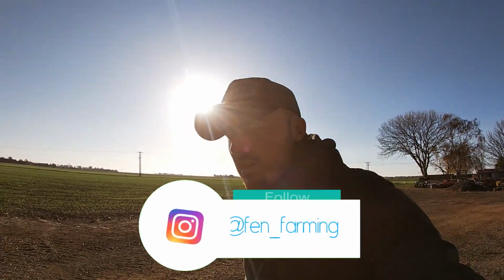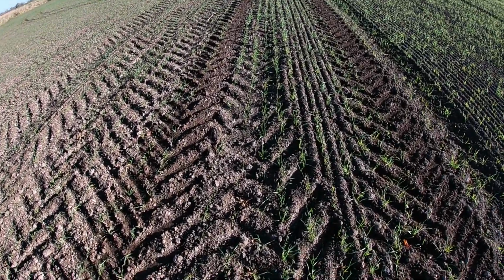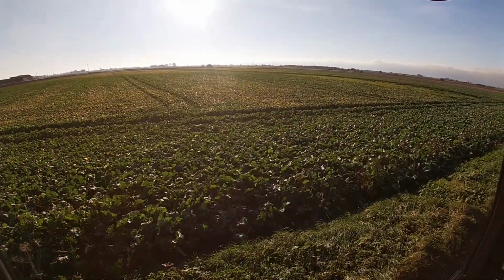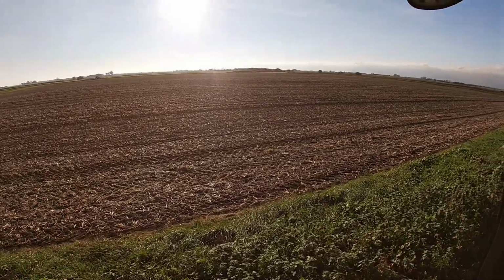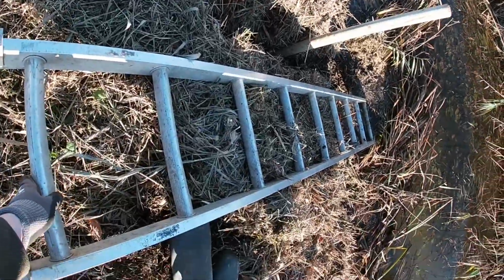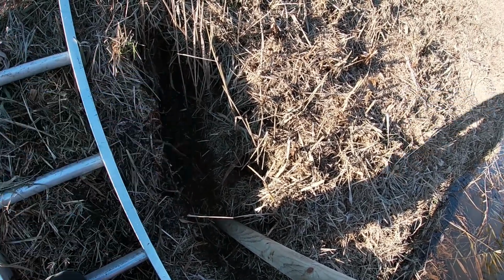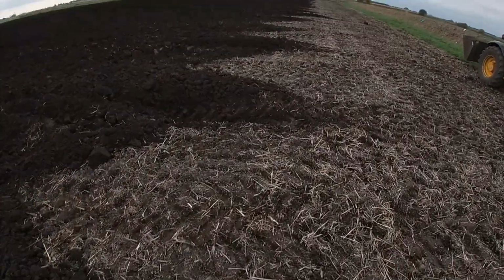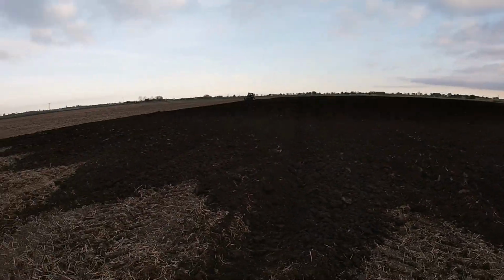Classic Scania Lorry In The Yard & Ploughing Ready For Spuds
Mish mash again this week as we are getting lots of little jobs done! An update on a few fields, a classic Scania lorry picks up the spuds, we mark out some field drains and check out the plough being used!